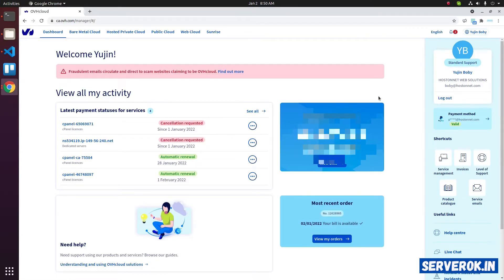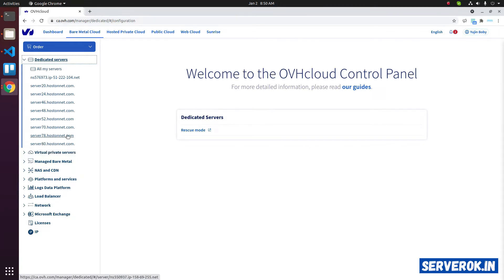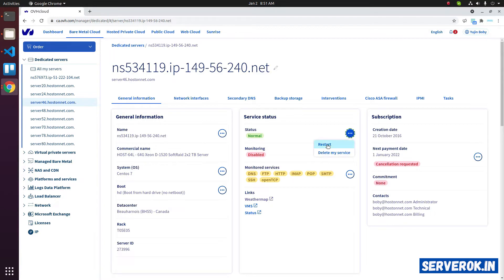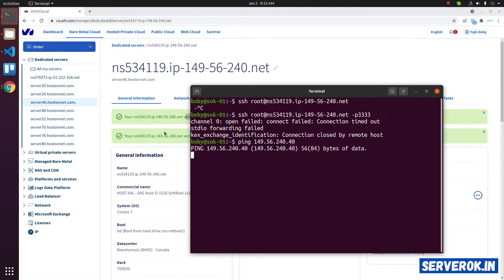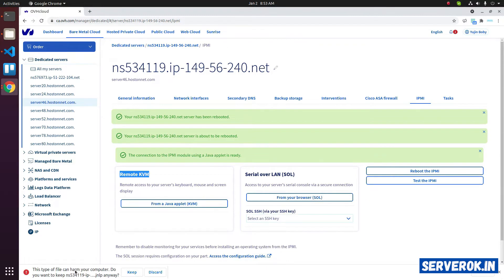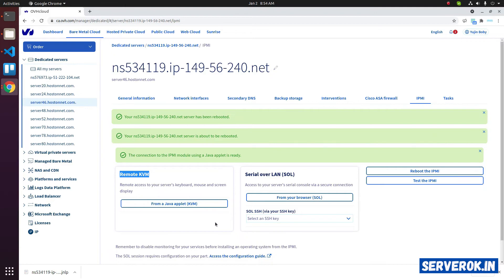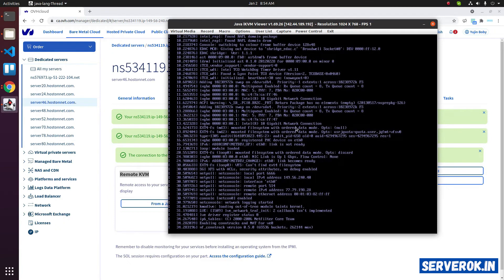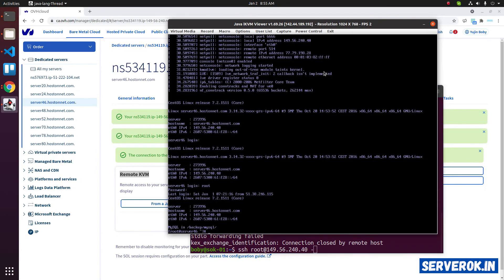How to restart (reboot) OVH Dedicated Server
How to restart OVH Dedicated Server. In cases where server stopped responding, you can restart the server using OVH manager. This is power cycle, only use it if you can't do normal reboot using SSH/Terminal with reboot command.